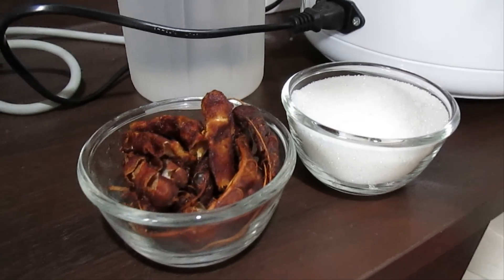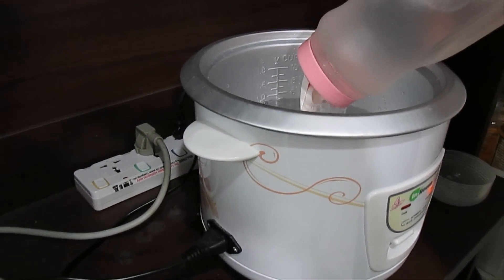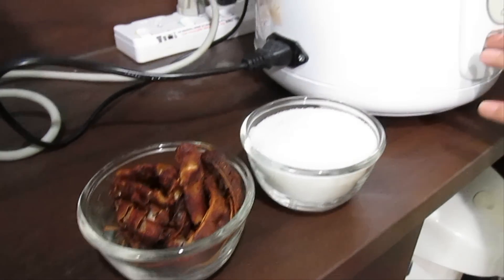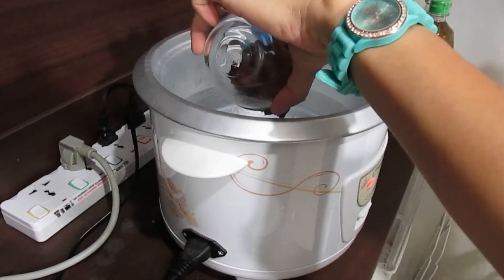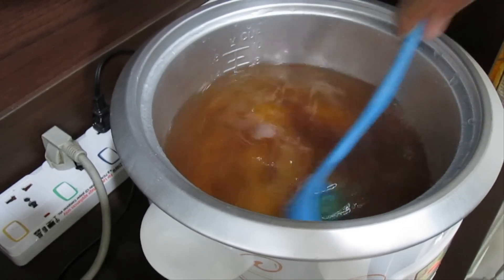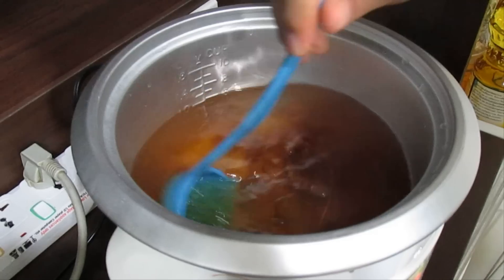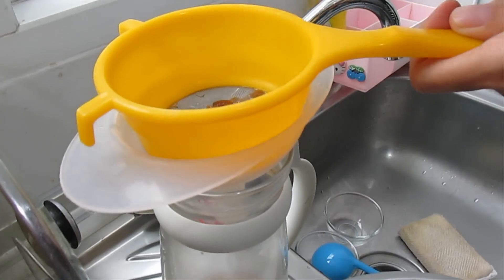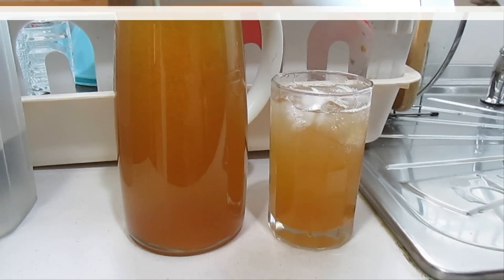น้ำมะขาม วิธีทำน้ำมะขามต้นทุน 5 บาท เครื่องดื่มน้ํามะขามอร่อยง่าย ได้ประโยชน์/ชามะขาม Tamarind Juice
น้ำสมุนไพรเพื่อสุขภาพ เครื่องดื่มสมุนไพร น้ำมะขาม ต้นทุน 5 บาท

น้ำมะขามที่เราสามารถทำไว้ดื่มเองได้ง่าย ๆ ด้วยต้นทุนที่ถูกมาก ๆ ซื้อมะขามเปียกมา 10 บาท แบ่งทำได้ 2 ครั้ง น้ำตาลใช้เพียงเล็กน้อยเท่านั้น สำหรับท่านที่ต้องการรสชาติของมะขามเน้น ๆ แต่ในคลิปเคยลองใส่น้ำตาลน้อยกว่านี้ เด็ก ๆ ที่บ้านจะไม่ทานกัน เลยต้องออกหวาน ๆ เปรี้ยว ๆ ด้วยถึงจะอร่อยสำหรับเด็กน้อยครับ

มะขามช่วยบำรุงร่างกายในหลาย ๆ อย่าง ดีกว่าดื่มน้ำอัดลมแน่นอนครับผม ^ ^

👉 ฉั่วฮะเส็ง น้ำมะขามเปียกเข้มข้น (ปริมาณ 380 มล.) ตรา น้ำมะขาม 👈
👉 น้ำมะขามพร้อมปรุง ทำซอสมะขาม สูตรเข้มข้น  ขนาด 300 มล. 👈

♥♥♥  Fit Variety  &  Enjoy your life. ♥♥♥
Fit everything in your life  :  Fit Food  / Fit Variety / Fit Health

เราแบ่งปันมุมมอง ความคิด จากประสบการณ์ที่ผ่านมาในอดีต และเรื่องที่สนใจในปัจจุบัน รวมทั้ง ความคาดหวังที่ต้องการให้เกิดขึ้นในอนาคตผ่านตัวหนังสือ รูปภาพ และวีดีโอ

(เรื่องทั่วไป)
(อาหาร เครื่องดื่ม สมุนไพร)